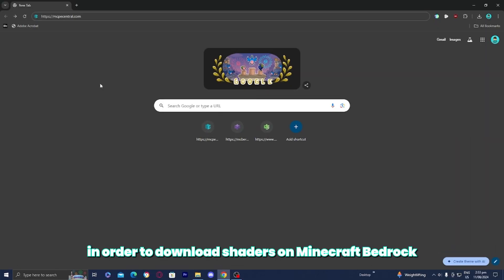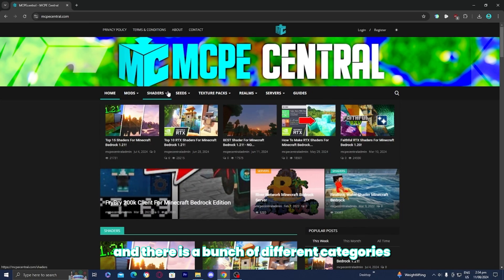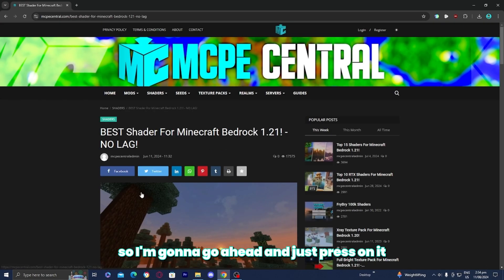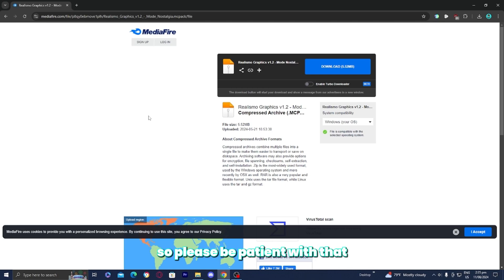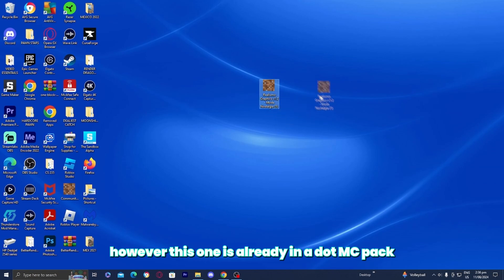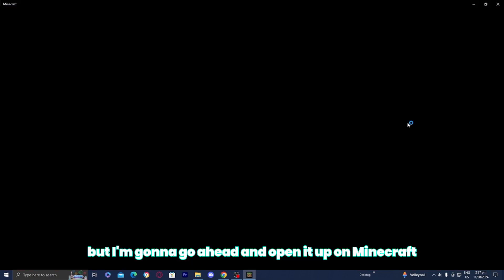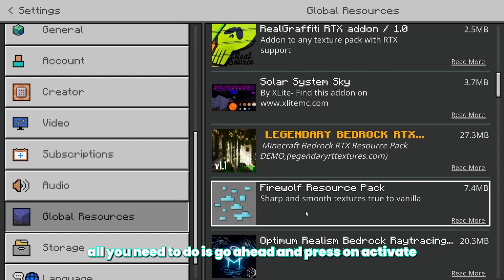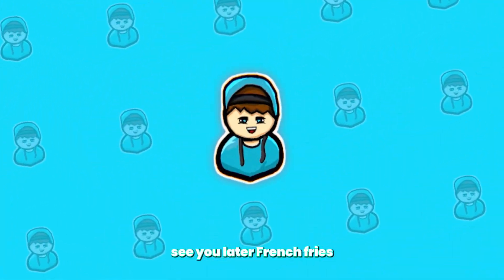How To Download Shaders For Minecraft Bedrock 1.21 PC! - Windows & Laptop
Learn how to download shaders for Minecraft Bedrock 1.21 on your PC! This step-by-step guide will show you how to enhance your gaming experience with stunning visuals.